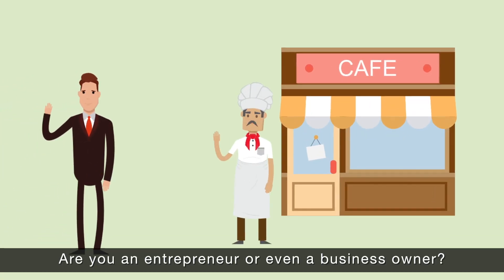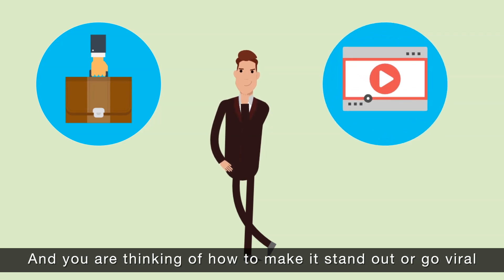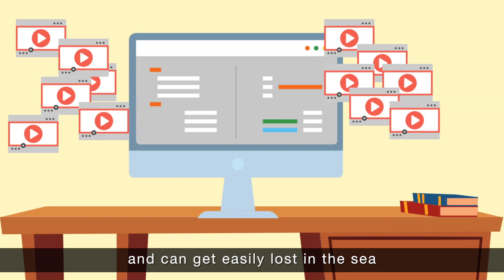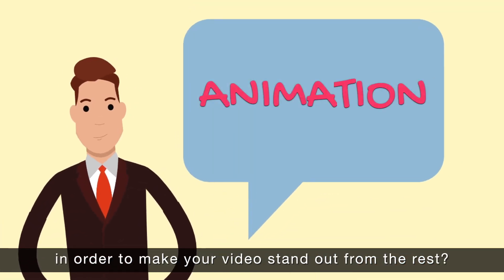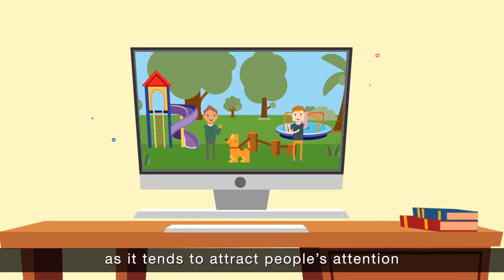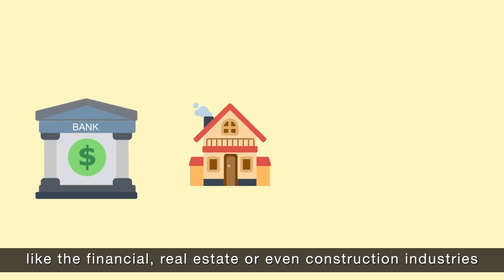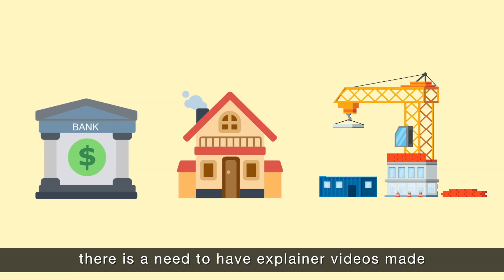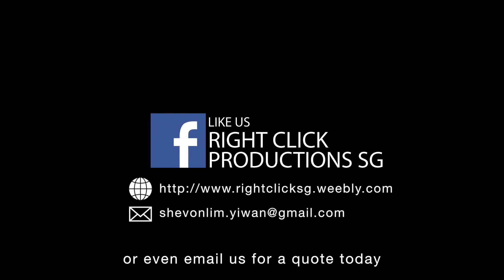Should You Have a Marketing Video Made?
With how every business these days are having videos made in this day and age when social media triumphs all, have you ever considered having an animated video made instead?

Voice Over by Stanley Soh

Like this video? Like our Facebook page to see more!